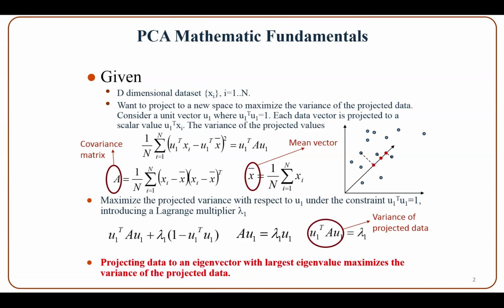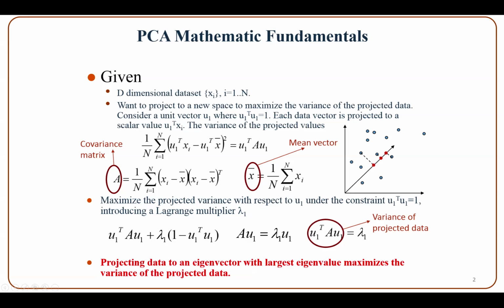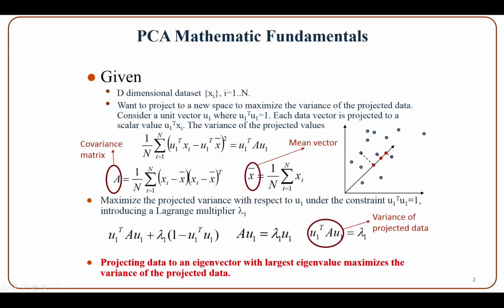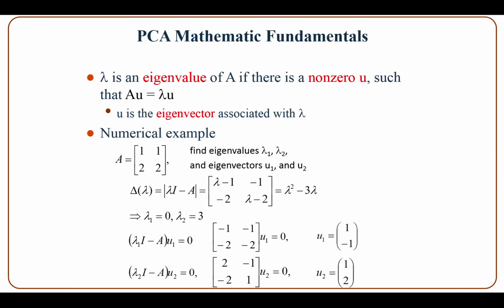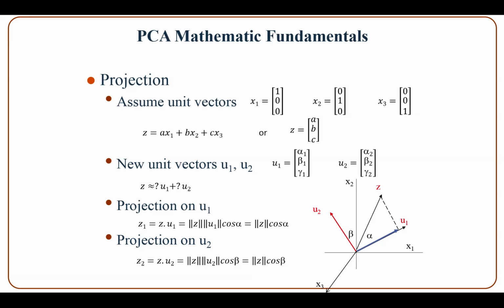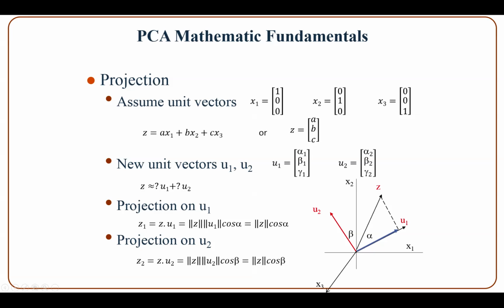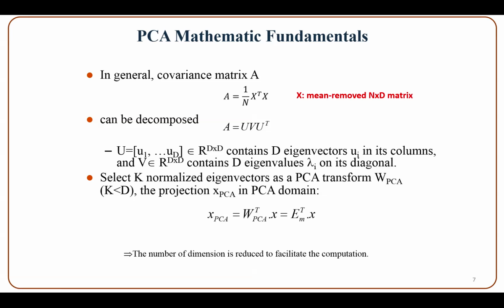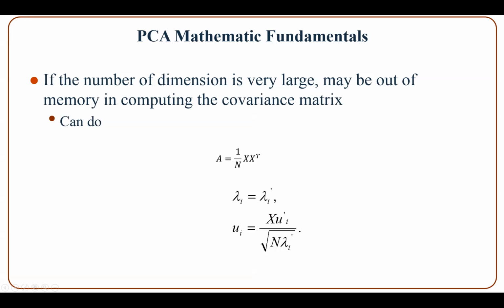Projection (and Dimensional Reduction): Principal Component Analysis